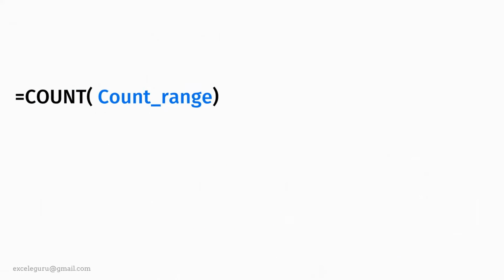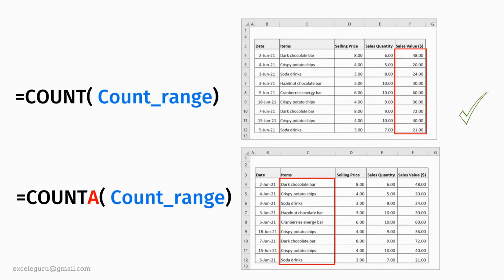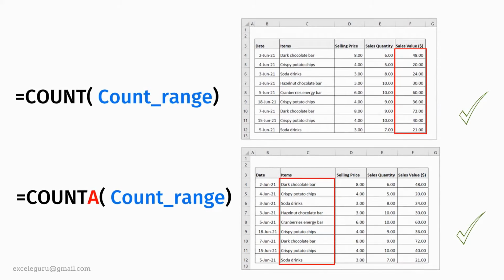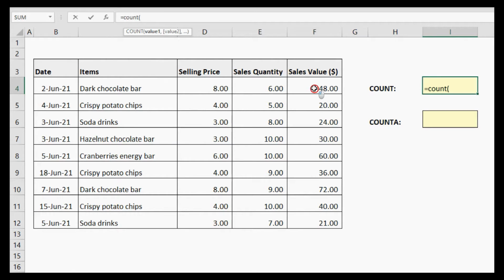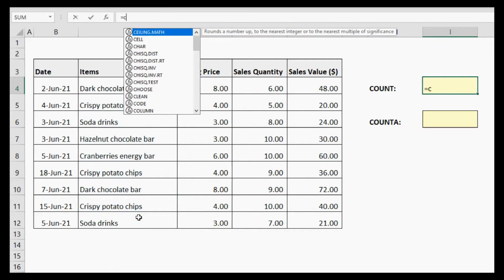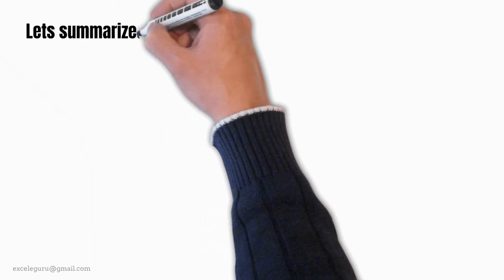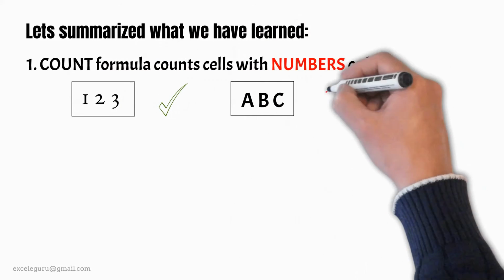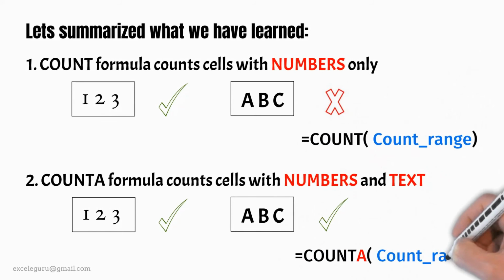Count and CountA in 30 seconds! // Count & Counta formula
Learn excel the quick and efficient way via explainer videos by Excel Made Easy.

The Count and Counta formulas are basic formula for Excel for Beginners. You will have a clear understanding after watching this short excel videos where you can learn the excel tips and tricks quickly.

Timestamp for this video:

00:00:00  Opening
00:00:20  Introduction to Count Family
00:00:37  Count Formula
00:00:53  Counta Formula
00:01:13  Demo on how to use Count and Countif Formula
00:01:59  Summary of Count and Countif Formula
00:02:31  Closing